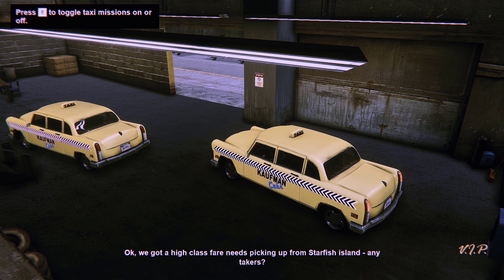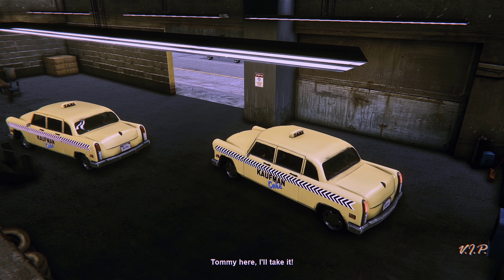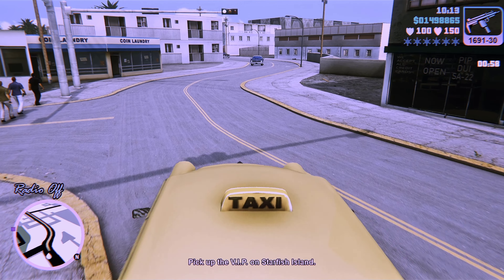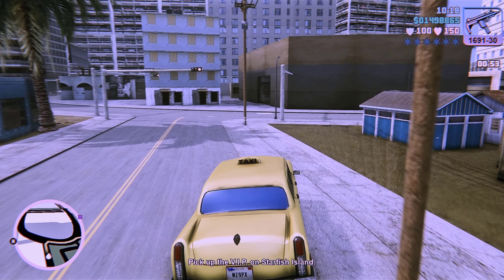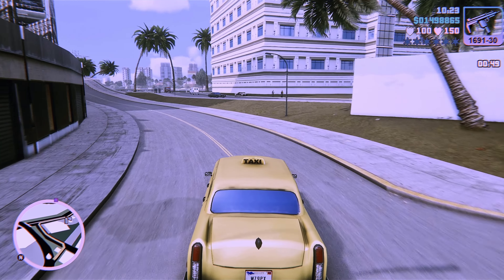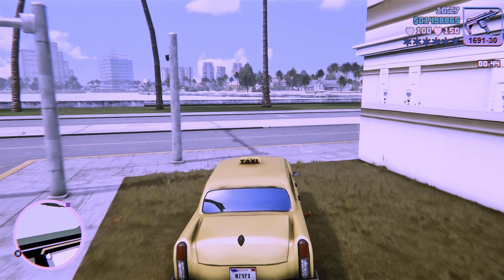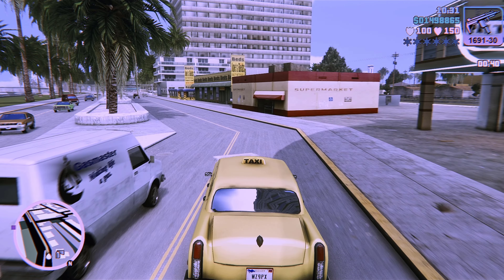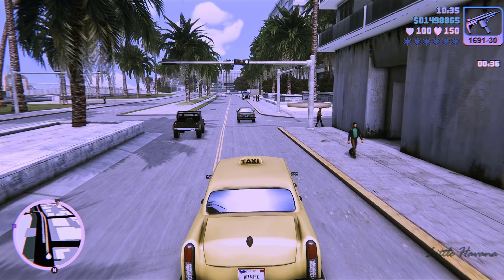VIP | Kaufman Cabs - GTA Vice City | 4K Ultra Graphics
VIP. Kaufman Cabs - GTA Vice City 4k ultra graphics. GTA Vice City Trilogy The Definitive Edition remastered in 4K 60fps Ultra HD Graphics with photorealistic mods. The game is set in Vice City, Florida, in 1986, and concerns the exploits of protagonist Tommy Vercetti as he rises to become Vice City's major criminal power. The game's events follow on from Grand Theft Auto: Vice City Stories.

Higher speed and acceleration Plus better control for Grand Theft Auto Vice City The Definitive Edition

Classic Colored Radio Station Icons for GTA Vice City Definitive Edition

GTA 3 and Vice City Definitive Edition Fixed garage door sound

This is a channel entirely dedicated to Grand Theft Auto, where you can find everything about this famous game series through numerous missions, walkthroughs, side missions, secrets, and much else. These videos, in particular, can be used as a proper guide to moving around your beloved fictional Vice City, Liberty City and Los Santos, to accomplish your missions and have a lot of fun doing that.

🎬 SUGGESTED VIDEOS